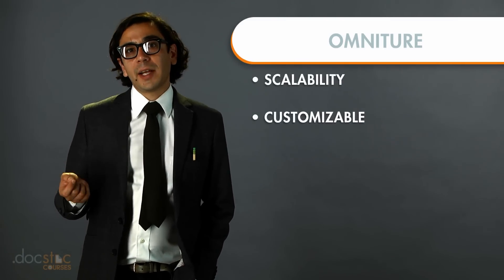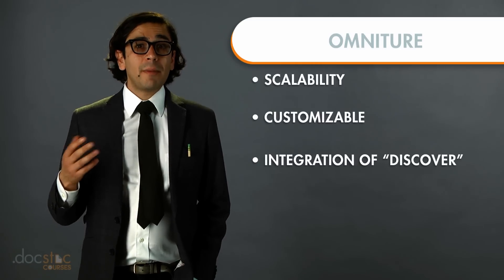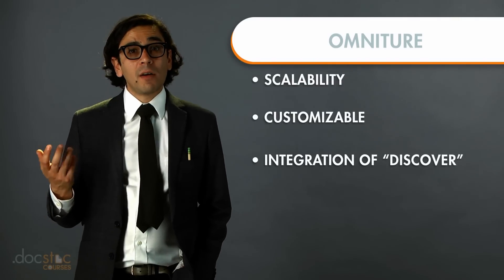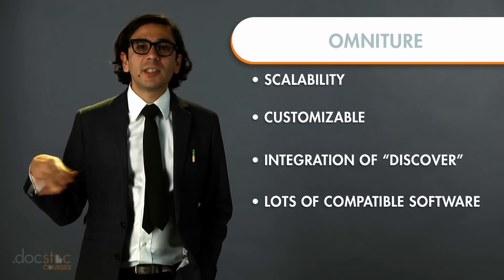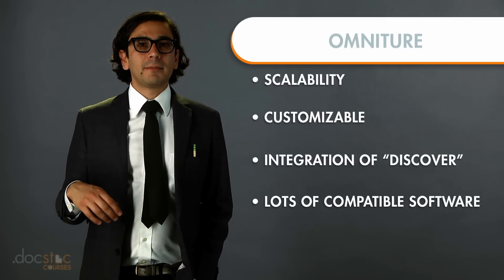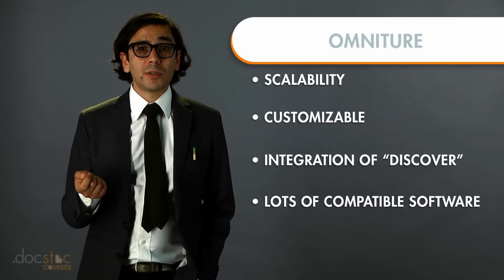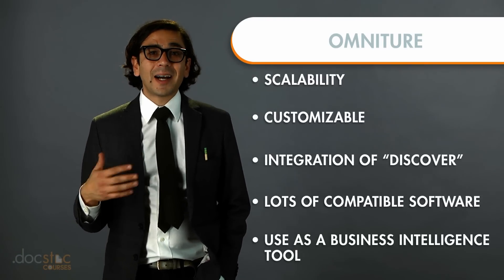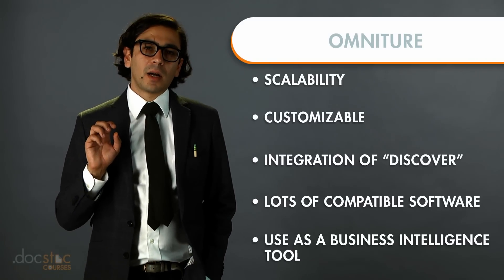Why Use Omniture?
Jorge Garcia highlights the benefits and disadvantages of using Adobe's Omniture instead of Google Analytics.

Jorge Garcia is the founder and CEO of Garcia Analytics.

Docstoc is the premier online destination to start and grow small businesses.